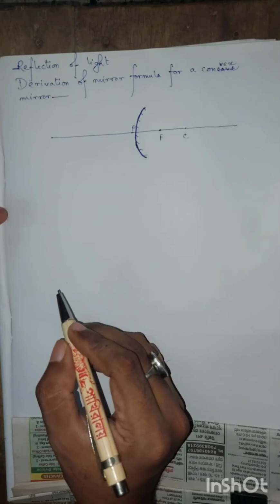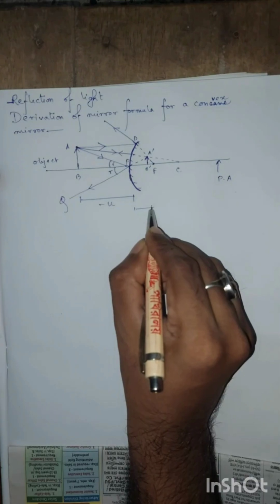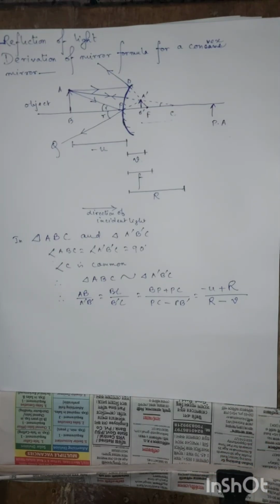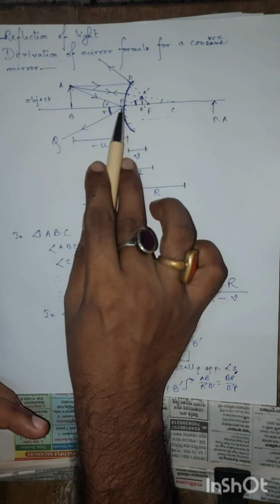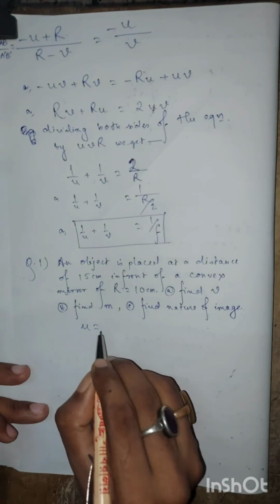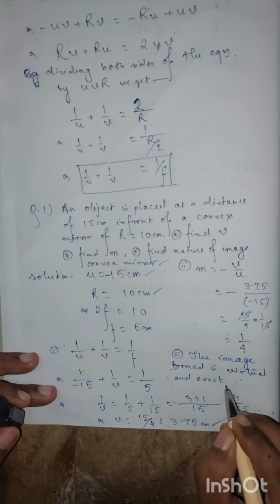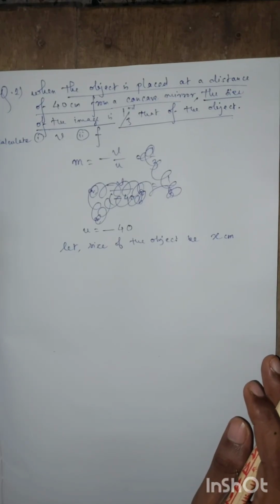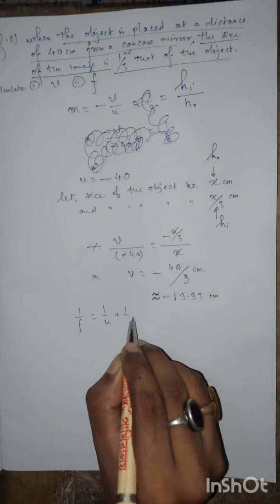Derivation of mirror formula(convex mirror), numericals(mirror formula & magnification)physics light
Derivation of mirror formula for convex mirror
linear magnification in spherical mirrors, numericals of mirror formula & linear magnification
physics chapter light
Reflection of light
mirror formula physics light
numericals physics chapter light
physics chapter light class 9
physics chapter light class 10
physics chapter light class 12
physics chapter light competitive exams
physics chapter light government job exams
numericals on mirror formula class 12
numericals on mirror formula and magnification
ray optics all derivations class 12
derivation of mirror formula for spherical mirrors
mirror equation 12th physics derivations